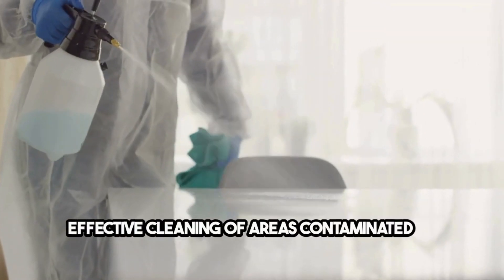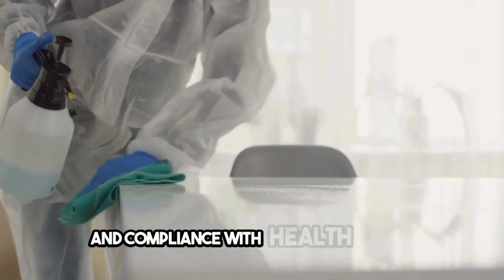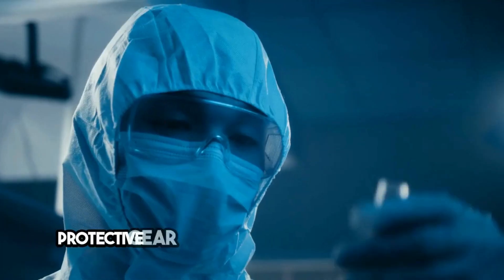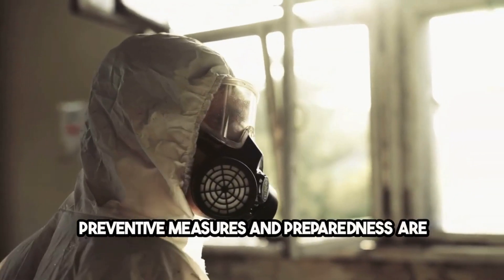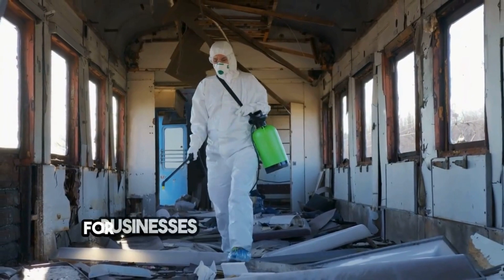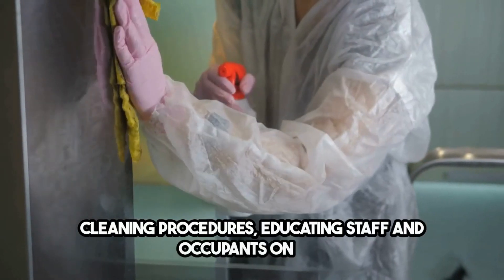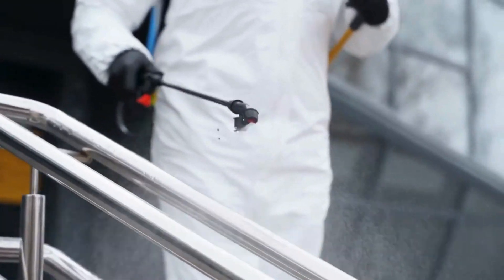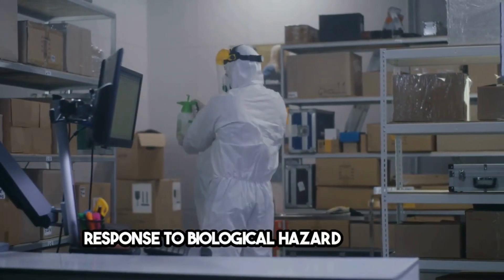Biological Hazard Cleaning Anaheim, CA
What Constitutes a Biological Hazard?
A biological hazard, or biohazard, is any biological substance that poses a threat to the health of living organisms, primarily humans. Examples include human blood and bodily fluids, microbial cultures, virus-laden droplets, and medical waste. Exposure to these hazards can lead to significant health risks, ranging from infectious diseases to serious medical conditions, underscoring the need for careful handling and disposal.

Key Services Offered by Biological Hazard Cleaning Companies
Biological hazard cleaning companies in Anaheim provide a range of services designed to address various biohazard scenarios, including:

Blood and Bodily Fluid Cleanup: Prompt removal and disinfection of blood and bodily fluids following accidents, injuries, or death.
Infectious Disease Decontamination: Specialized cleaning to eradicate pathogens responsible for diseases, ensuring spaces are safe for occupancy.
Crime Scene and Trauma Cleaning: Comprehensive cleaning of areas affected by violent crimes or traumatic events, restoring them to a pre-incident condition.
Unattended Death Cleanup: Cleaning and sanitizing spaces where unattended deaths have occurred, often involving advanced decomposition.